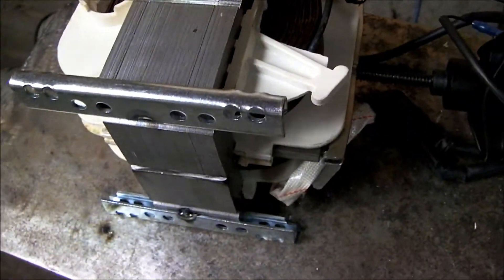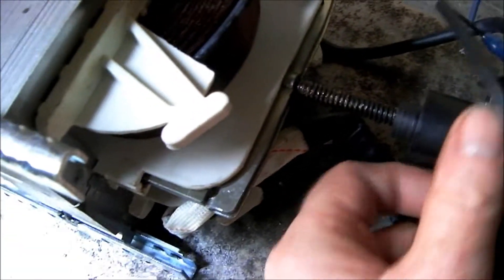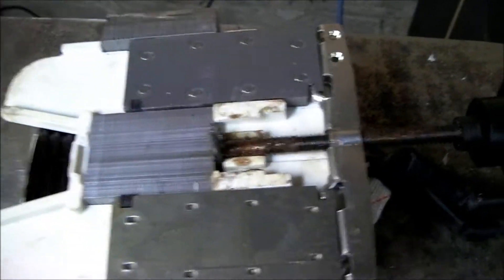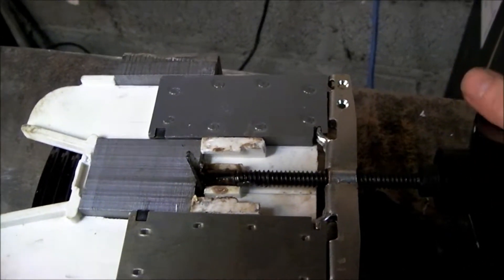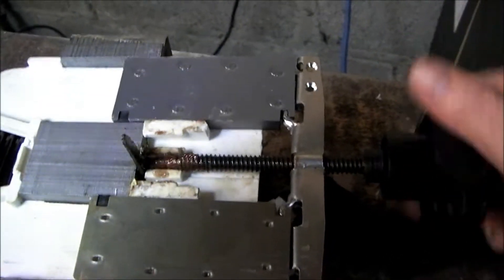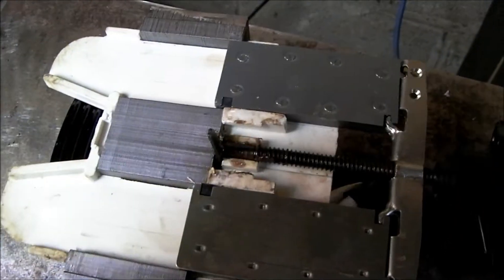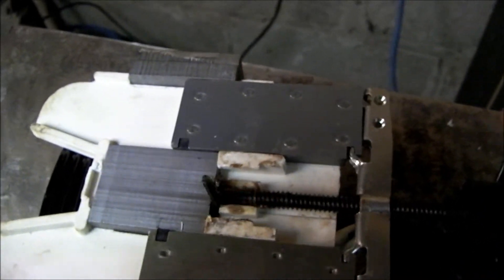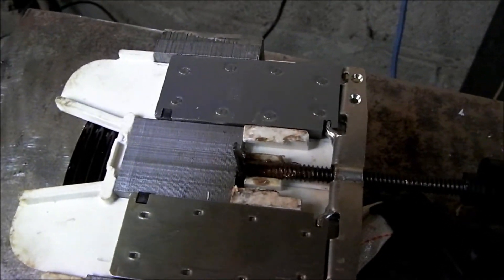How arc welding transformer with variable amperage works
How stick welding transformer with variable amperage works